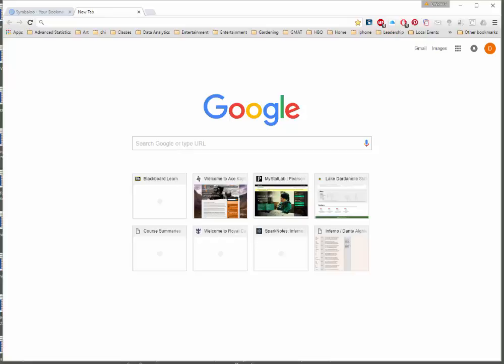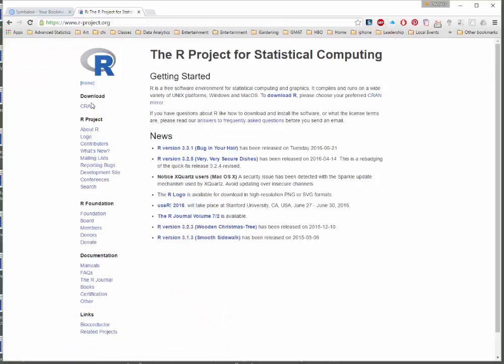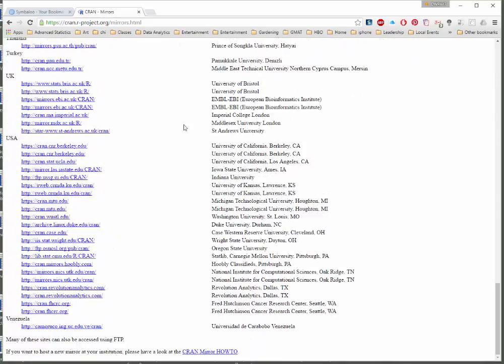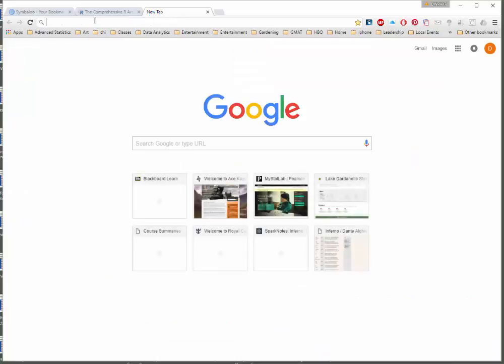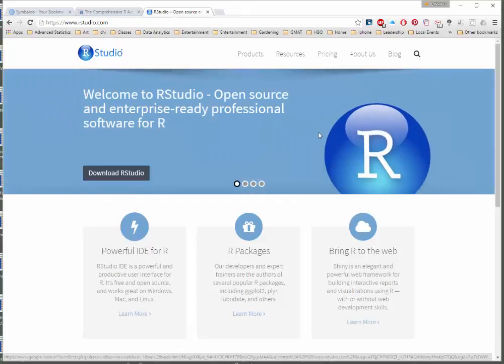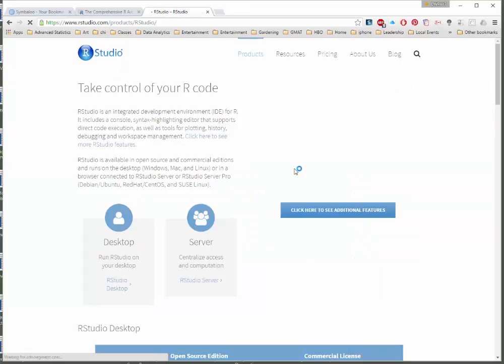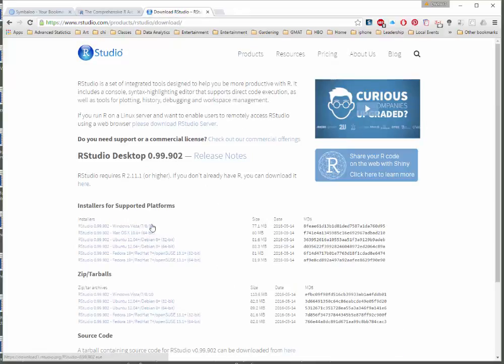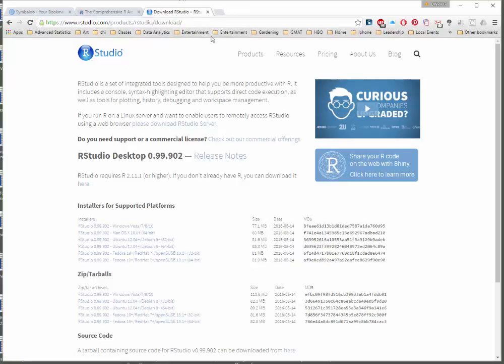Download R and RStudio